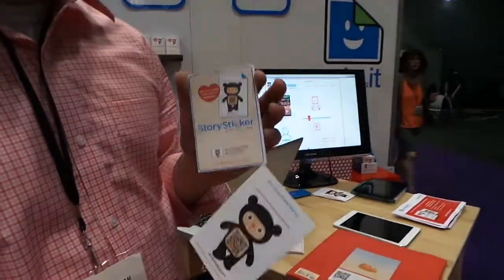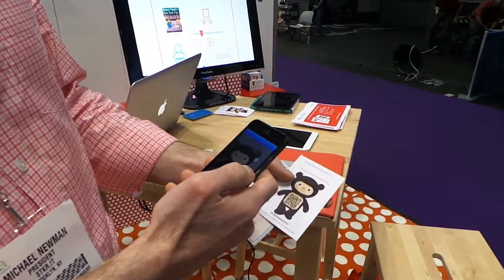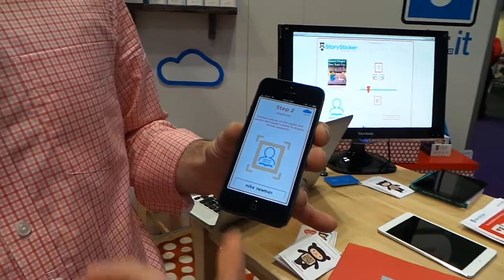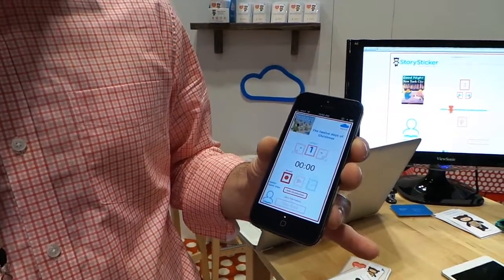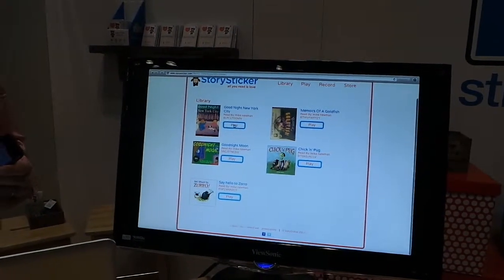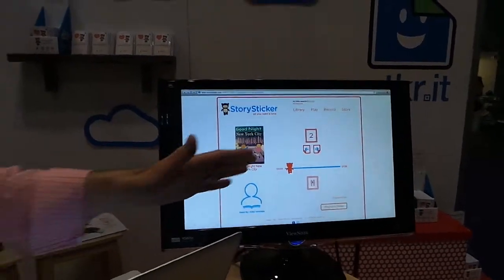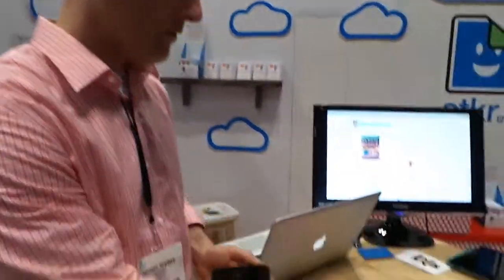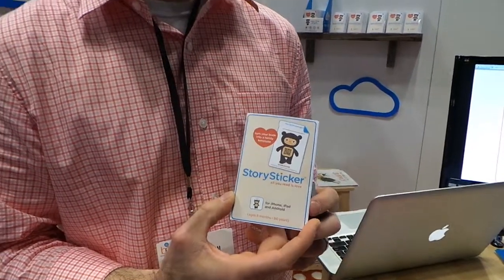Hands-on: StorySticker turns paper children's books into custom audio books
StorySticker allows you to record your own voice reading any book you own and make that recording accessible via the web, phones, and tablets.